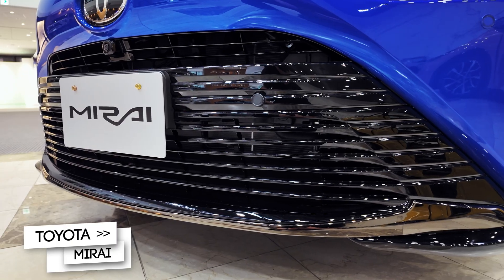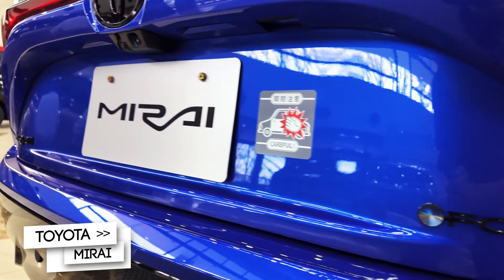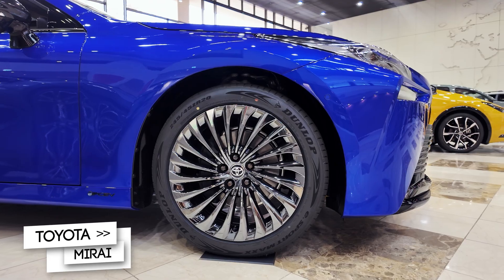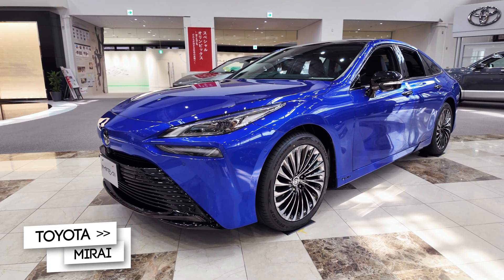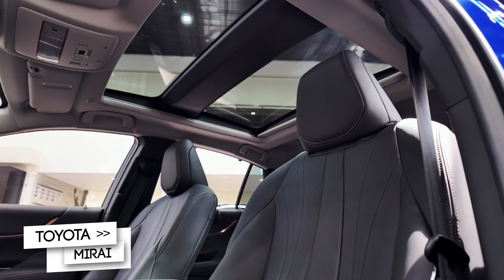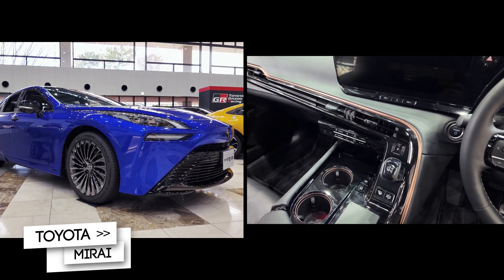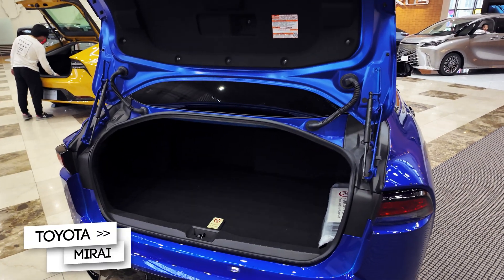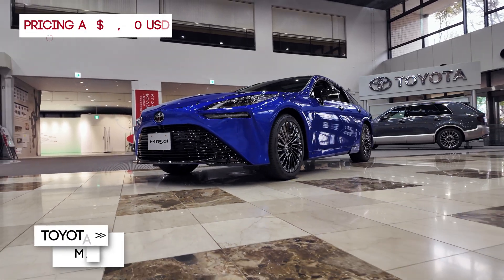2024 Toyota Mirai Z | 850km Hydrogen Fuel Cell Sedan – Clean Energy, Futuristic Design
Say hello to the 2024 Toyota Mirai Z — a bold, futuristic hydrogen fuel cell sedan that’s redefining zero-emissions driving. This second-generation Fuel Cell Electric Vehicle (FCEV) runs not on gasoline or batteries, but on hydrogen, offering a clean and innovative solution to everyday mobility.

With its aggressive front fascia, sweeping LED headlights, and a striking Deep Force Blue exterior, the Mirai Z turns heads everywhere it goes. Sleek aerodynamic curves, a full-width LED tail light bar, and 20-inch black aluminum wheels complete its ultra-modern look.

Inside, the cabin is all about elevated minimalism — a seamless digital dashboard, premium soft-touch materials, and a spacious, quiet ride that feels ahead of its time.

Performance Highlights:
🔹 Hydrogen Fuel Cell + Electric Motor
🔹 182 hp Equivalent Output
🔹 Rear-Wheel Drive
🔹 Range: Up to 850 km per tank
🔹 Zero Tailpipe Emissions
🔹 Starting Price: Around $54,000

The Toyota Mirai Z is not just about innovation — it's about leading the future of clean, efficient mobility without compromise.